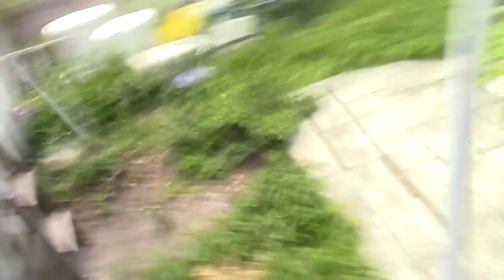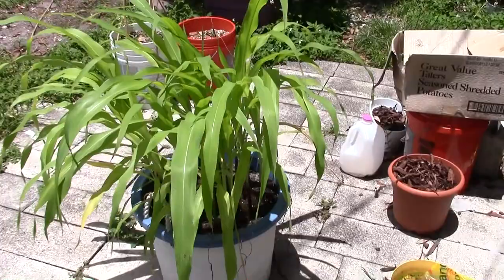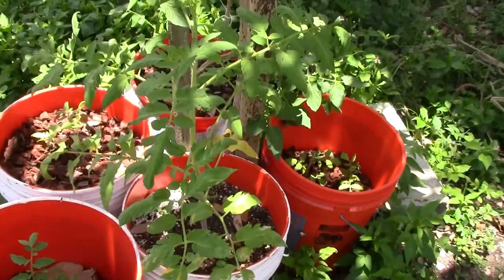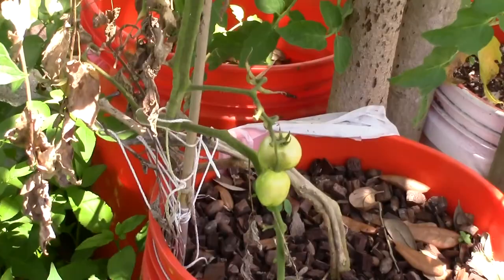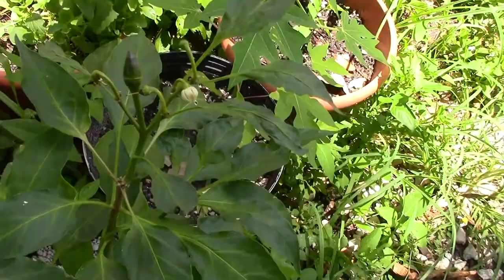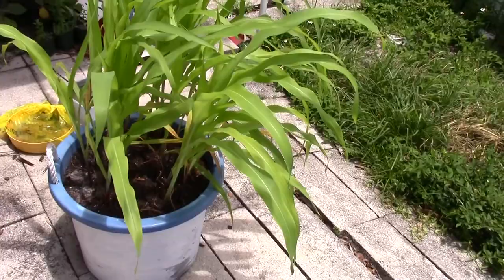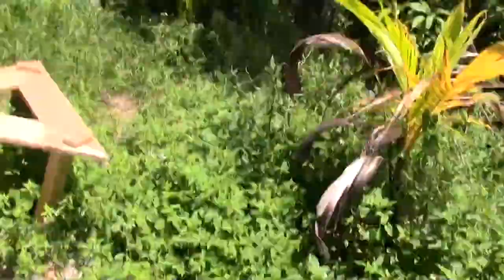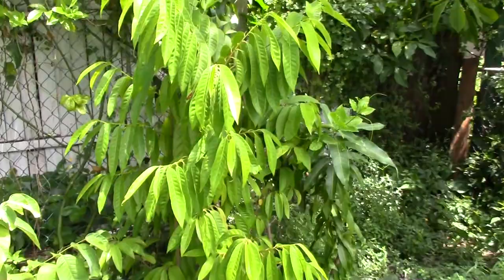Growing in bark/Garden update - I'm still alive, sorry I've been gone so long hehe.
Growing tomatoes in pine bark.